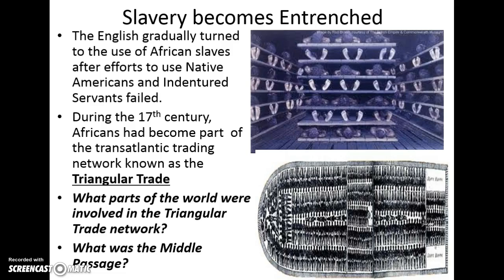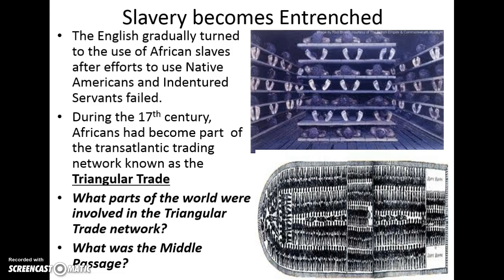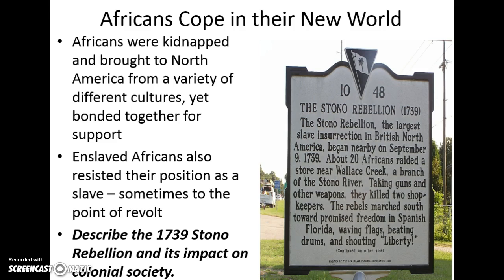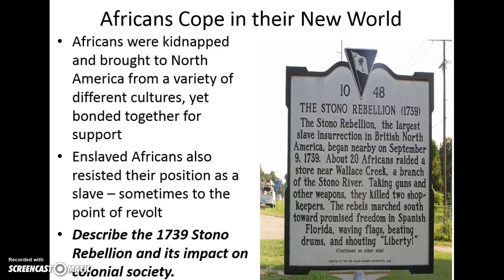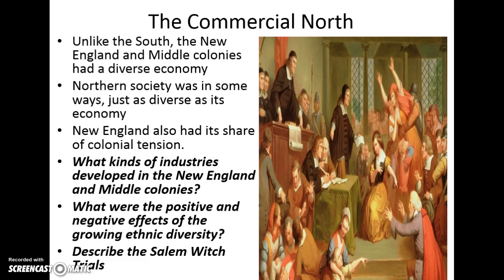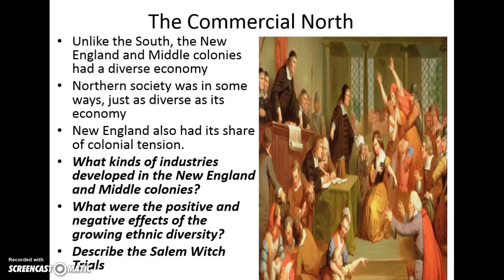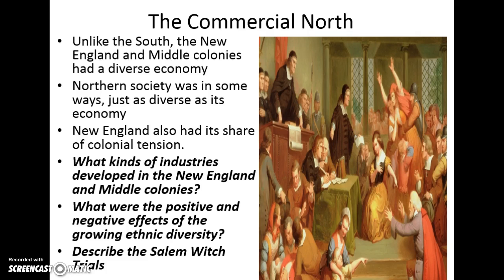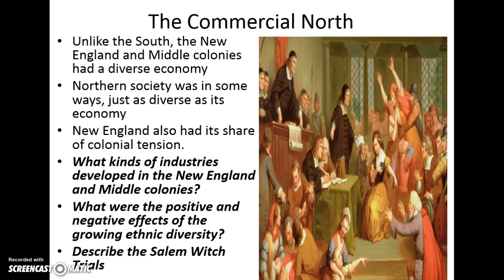Video #2 - England and her Colonies